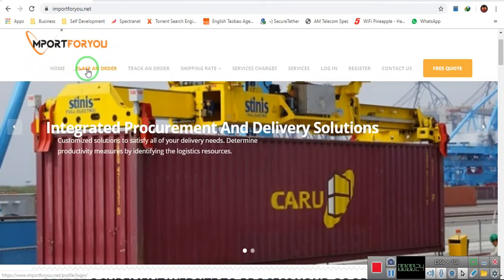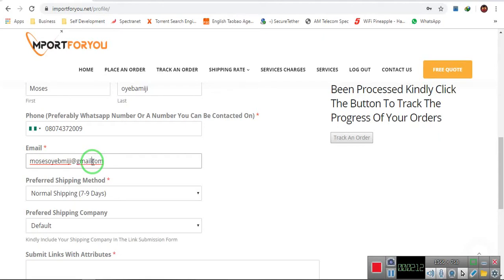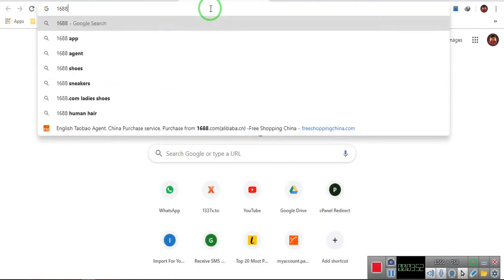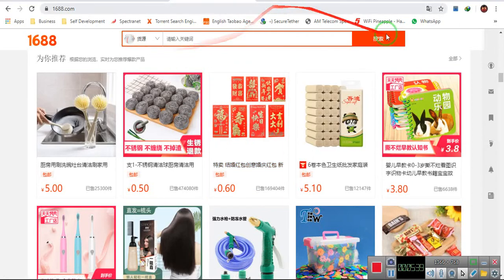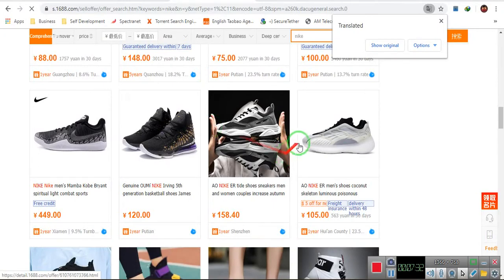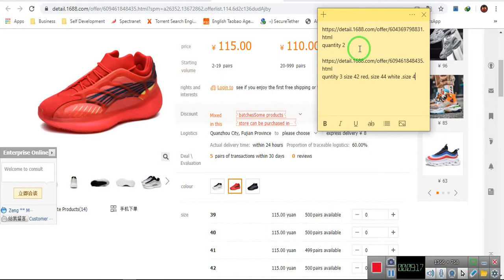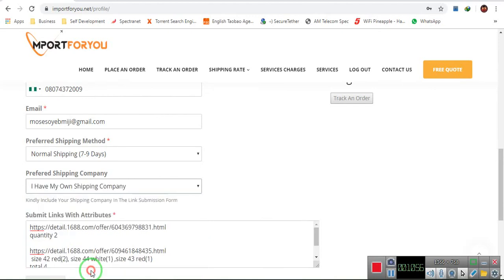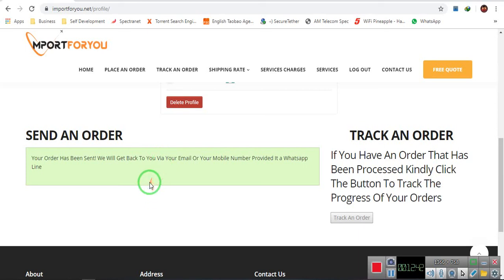How To Use To Import Goods from china- How To Import From China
In this guide i will show you how to use to to busy good from 1688, taobao, alibaba and aliexpress with stress free

free mini importation guide
free mini importation guide pdf
free mini importation
how to do mini importation from china
how to start mini importation from china to nigeria